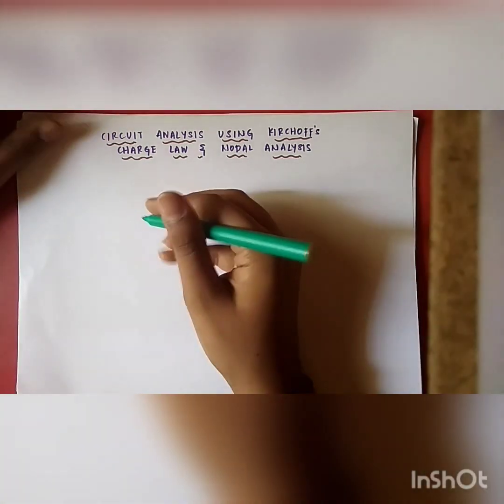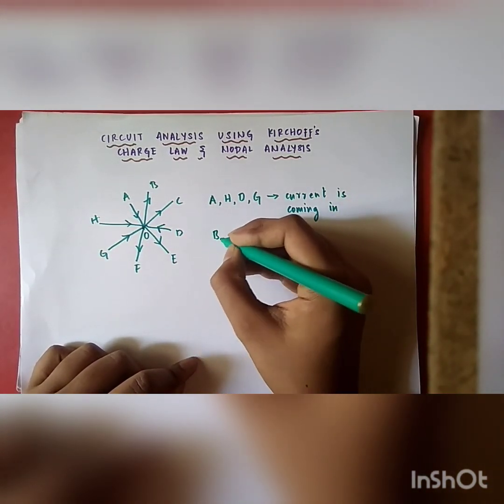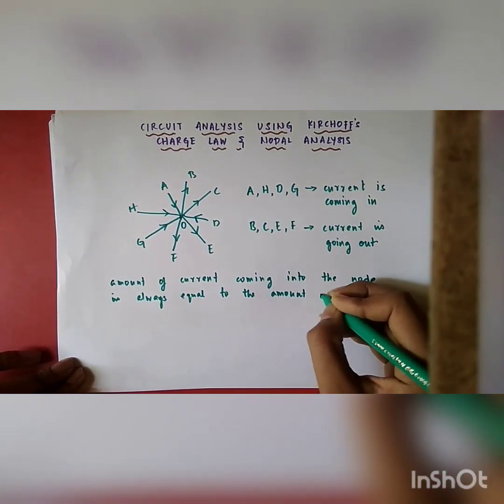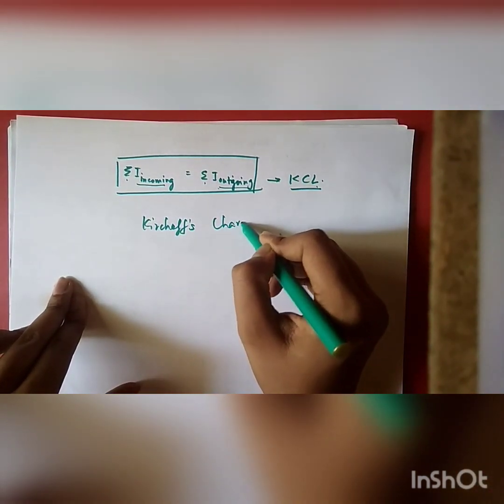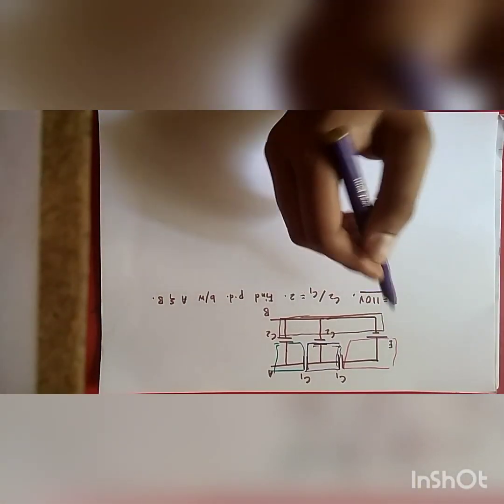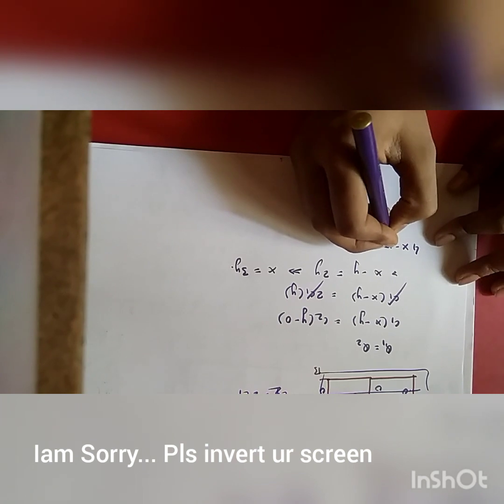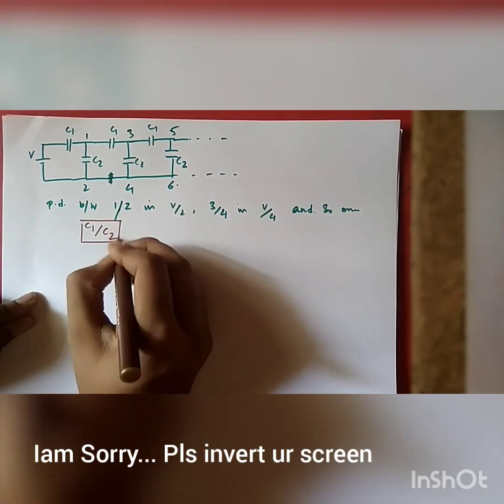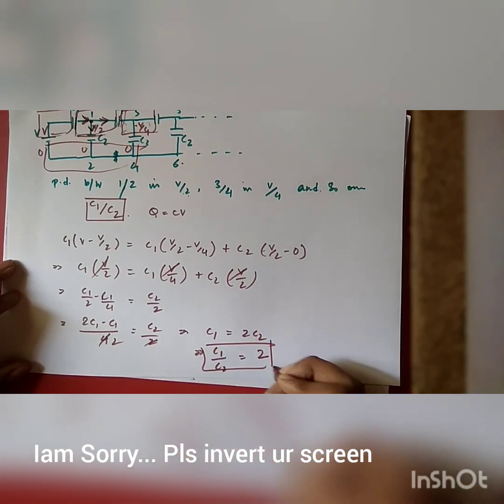Circuit Analysis using KCL and Nodal Analysis | Physics is Simple